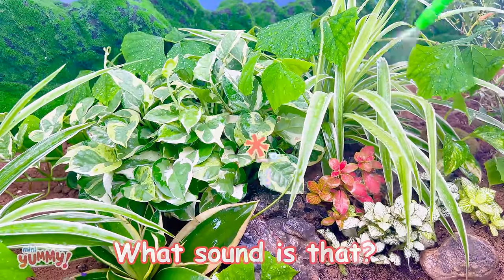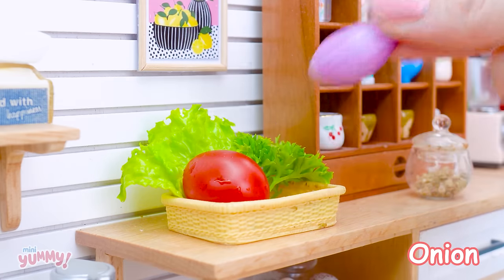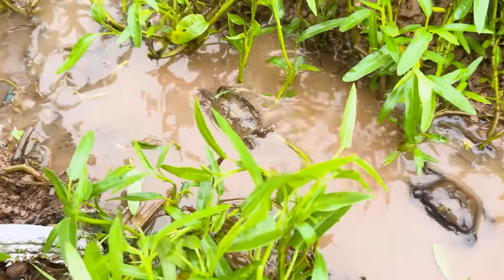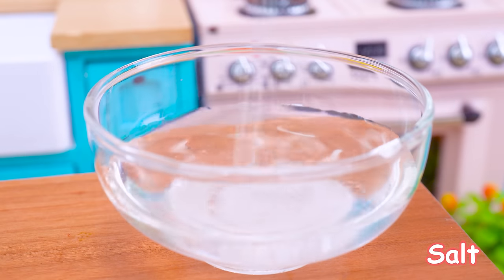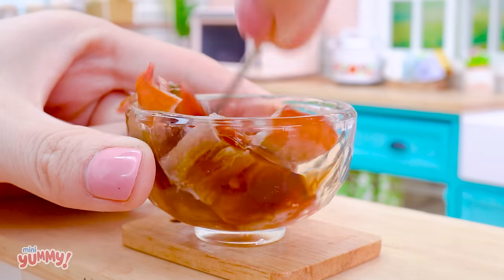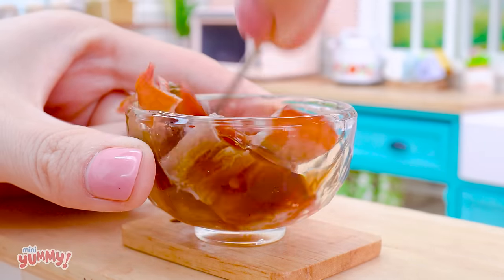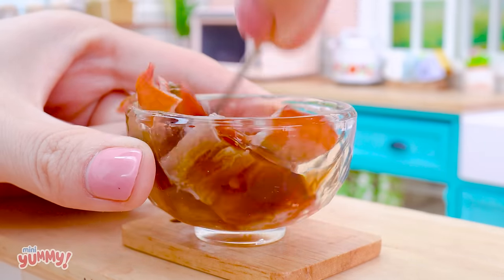Yummy Miniature Frog Recipe - Delicious Miniature Cheetos Fried Frog Tutorial - Mini Yummy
Hello World, I'm Food Lover and Miniature Lover, my name is Clover 🍀
! I'm MASTER CHEF in my MINIATURE KITCHEN !

Welcome to Mini Yummy, your go-to destination for all things deliciously miniature! Get ready to embark on a culinary adventure like no other with our latest video, "Yummy Miniature Frog Recipe - Delicious Miniature Cheetos Fried Frog Tutorial."

In this tantalizing tutorial, we're diving into the world of miniature cooking to bring you a unique and mouthwatering dish: miniature fried frogs with a crispy Cheetos coating! Join us as we guide you through each step of the cooking process, from preparing the tiny frog legs to creating the perfect Cheetos crust.

Watch in awe as we transform simple ingredients into a culinary masterpiece that's as adorable as it is delectable. With our easy-to-follow instructions and expert tips, you'll be whipping up these miniature frog treats in no time.

Whether you're a seasoned chef or a novice in the kitchen, this recipe is sure to impress. So grab your apron and join us as we create miniature magic in the kitchen!

Get ready to tantalize your taste buds with our Yummy Miniature Frog Recipe - it's a taste sensation you won't soon forget! 🐸🍴

Timestamps below to jump to part that interest you :
0:00 | Yummy Miniature Frog Recipe

🥂 Cheers
Ingredients I used to make y in this video :
Frog, chilli, onion, ginger, water, cooking oil, flour, egg and other ingredients

I Love Food, Food and Food and Miniature and Cooking and Asmr . So I create this channel to share my video cooking DELICIOUS FOOD in my MINIATURE KITCHEN with you.
Let's watch and tell me why you LOVE my video ma friends !